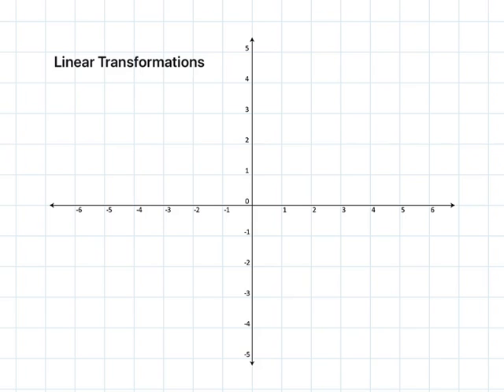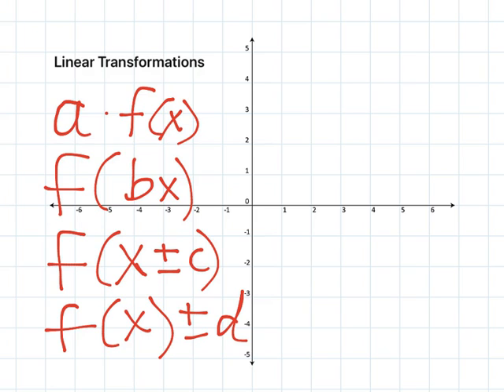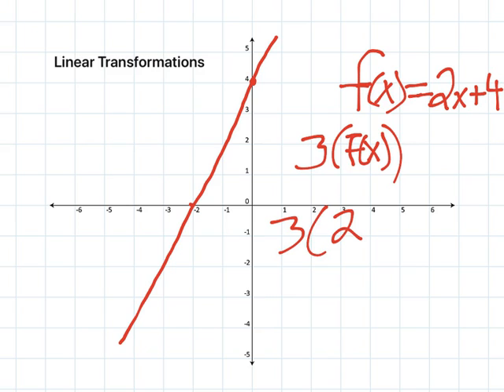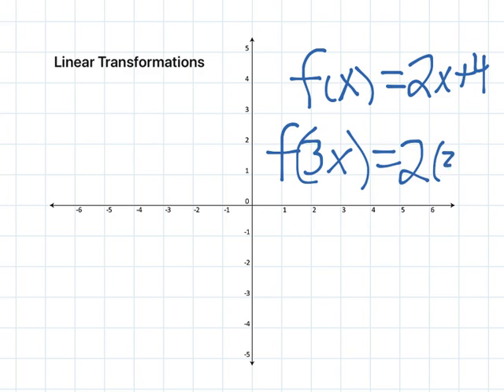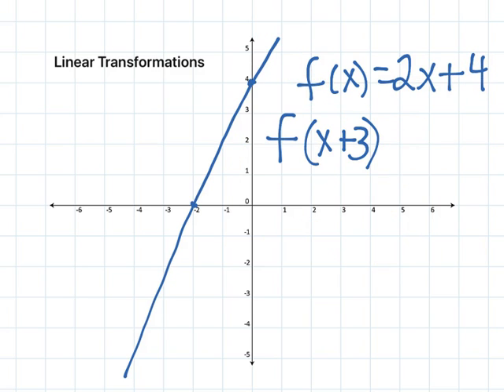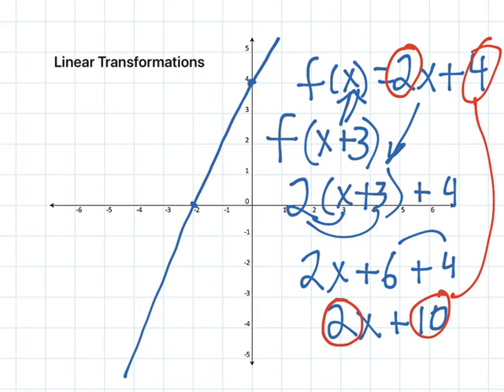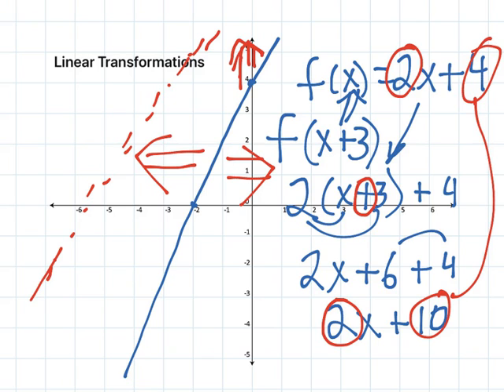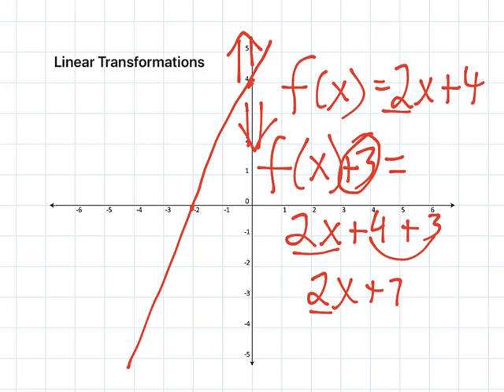Unit 3.7 - Linear Transformations